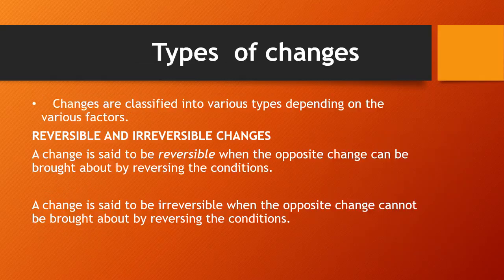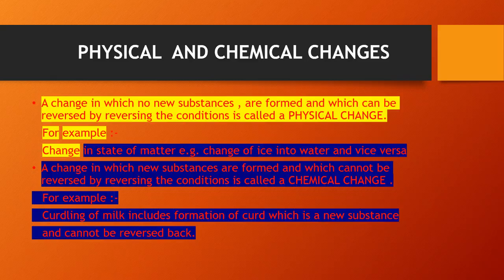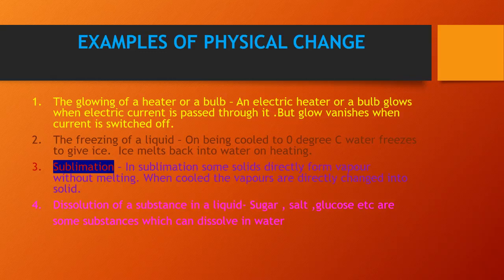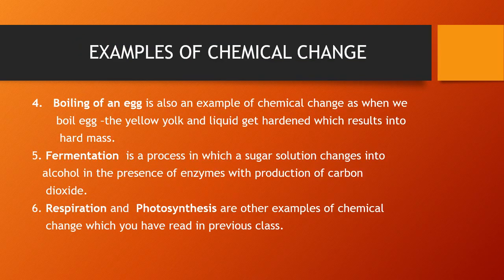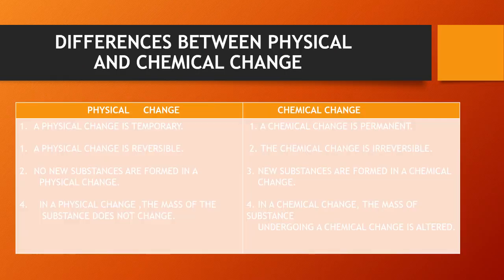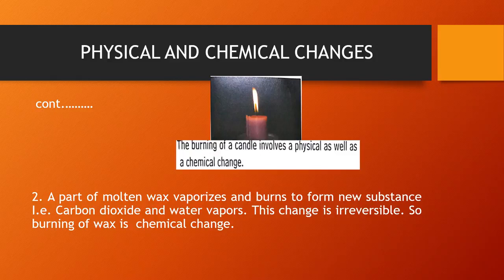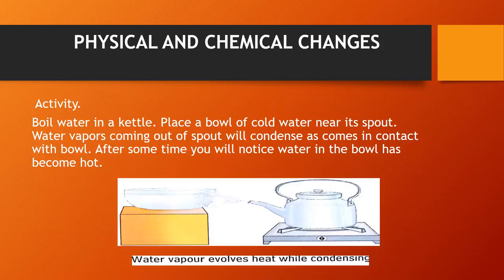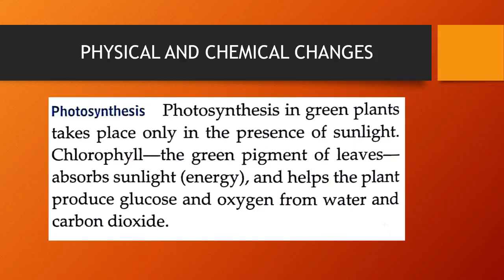09 Class 7, Chemistry, Chapter 2, Physical and Chemical Changes by Hema Marwah